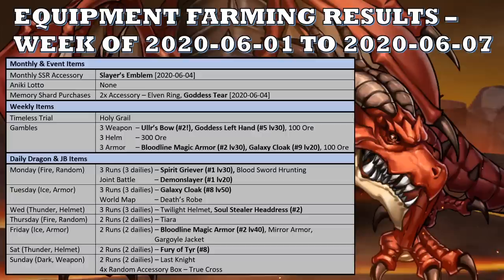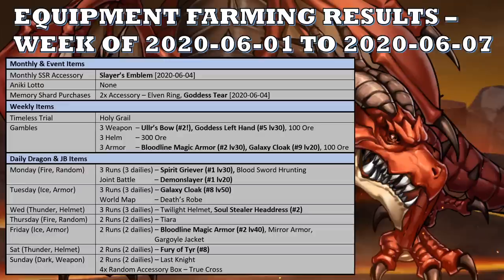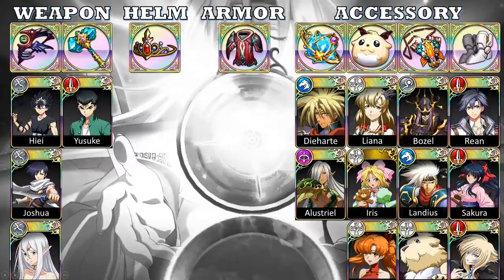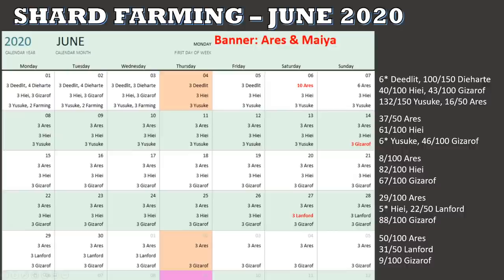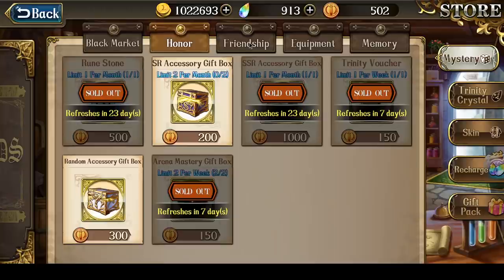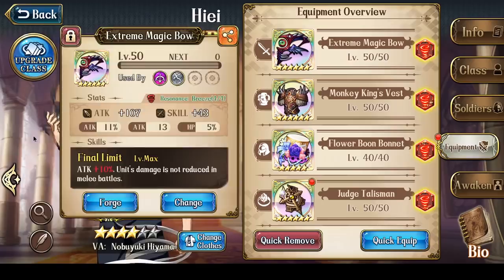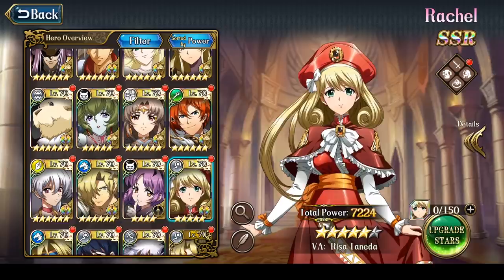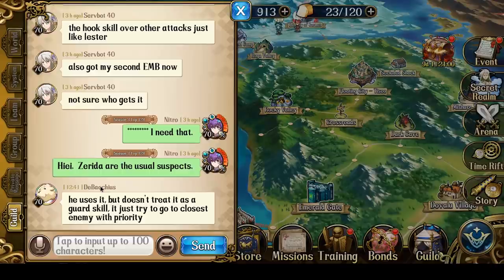Langrisser M - Nitro's Setup, and Plans for June 2020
Covering what happened last week, and rough plans for what I will do this month.
Things will always change depending on RNJesus of course!